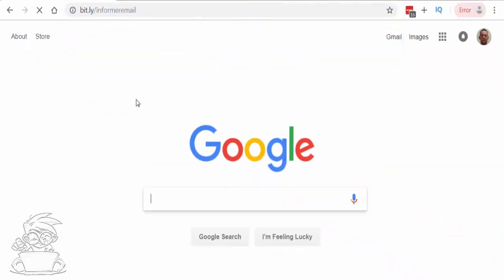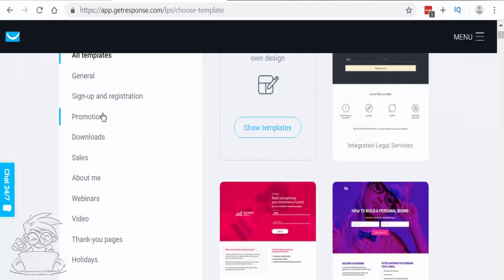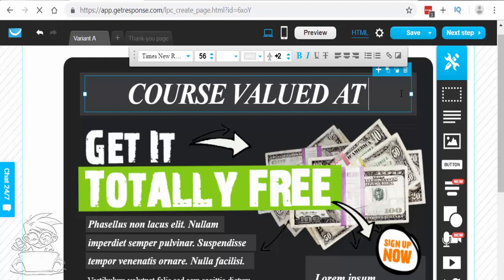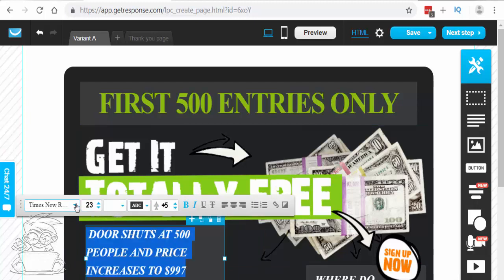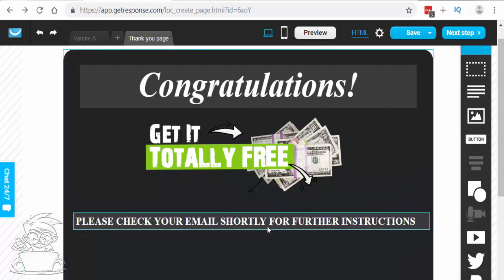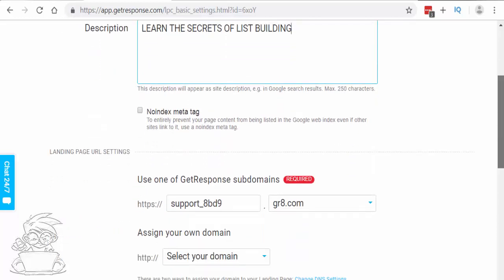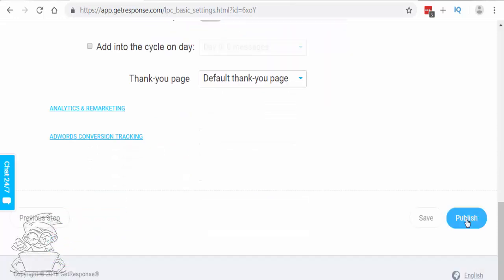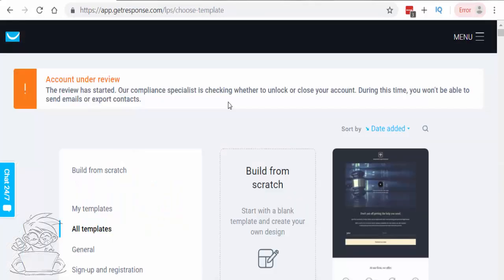Setting Up A Lead Magnet On A Landing Page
In this video, we are going to be setting up a lead magnet on a landing page.

You will learn how and where to build a landing page with a form to collect emails using Getresponse.

Then we will be redirecting that landing page to the domain we bought so we can collect leads.

Lead magnets are going to be the most important part of this course and building a great landing page will get you the results you want.

YOU CAN FIND THE REST OF THE FREE EMAIL MARKETING COURSE ON YOUTUBE THROUGH THESE LINKS

HOW TO GET FREE TRAFFIC FROM YOUTUBE

HOW TO GET FREE TRAFFIC FROM FORUMS

HOW TO PICK A PROFITABLE NICHE

HOW TO EMAIL WITH AUTORESPONDER

HOW TO SET UP A LEAD MAGNET ON A LANDING PAGE

HOW TO REGISTER A PROFITABLE DOMAIN NAME

HOW TO SAVE TIME USING A PASSWORD MANAGER CALLED LastPass

INCREASING YOUR WORKFLOW MINDMAPPING WITH MINDMESITER